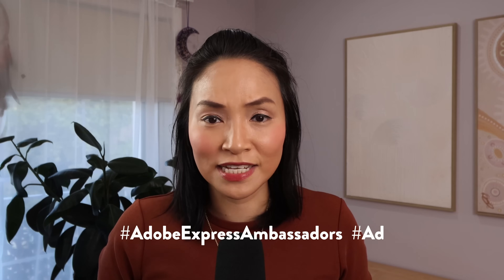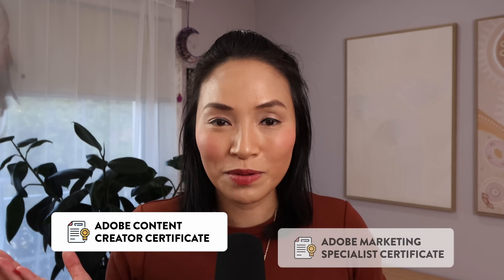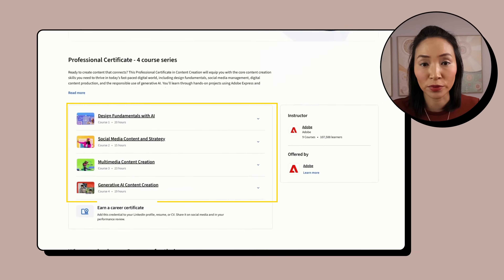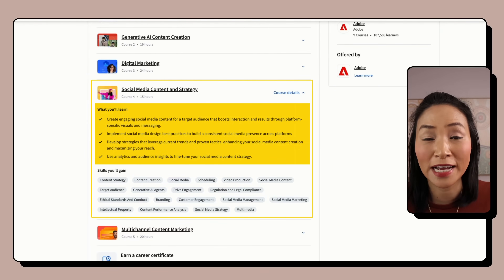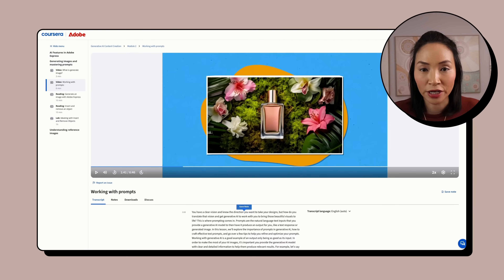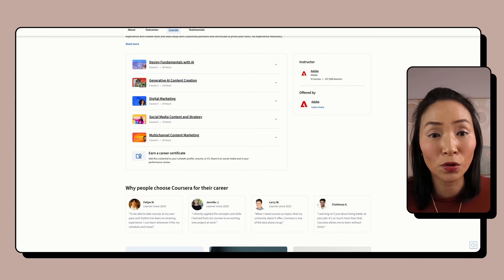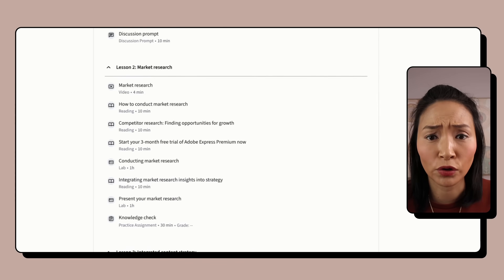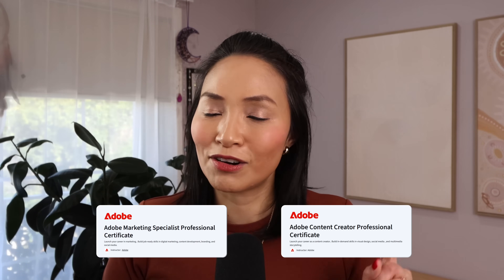The AI Skills Companies Are Secretly Obsessed With (And How To Learn Them)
🚨 The AI revolution isn’t coming. It’s already here. 🚨
But companies aren’t just looking for people who can “make things look pretty.”
They’re hiring creators and marketers who know how to craft AI-powered content that actually performs.

In this video, I’ll show you:
✨ The exact AI skills companies are secretly obsessed with (but no one’s telling you about)
🧠 How to learn them, even if you have zero experience
📂 And how to build a portfolio that gets you hired, promoted, or lands you your next big opportunity.

Timestamps
00:00 Start
00:54 How Adobe’s Coursera Certificates Can Fast-Track You
2:03  The Adobe Content Creator Certificate Breakdown
3:38 Learning Generative AI
4:42 The Adobe Marketing Specialist Certificate Breakdown